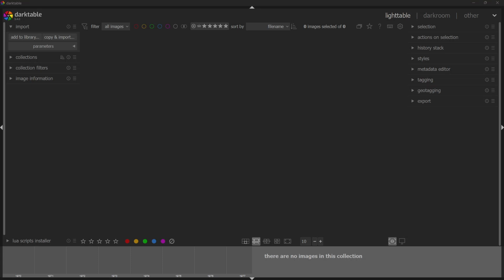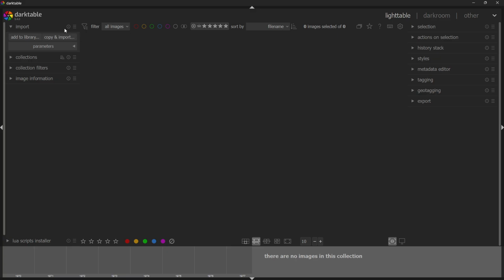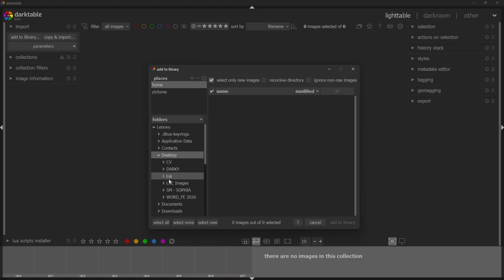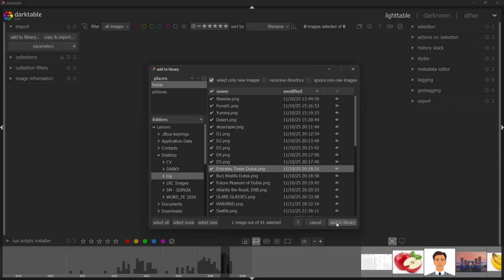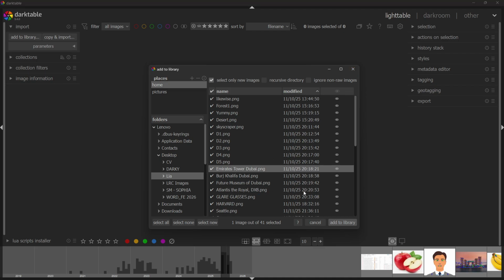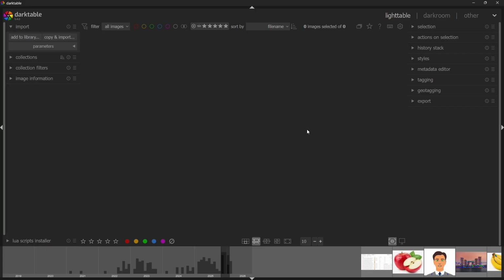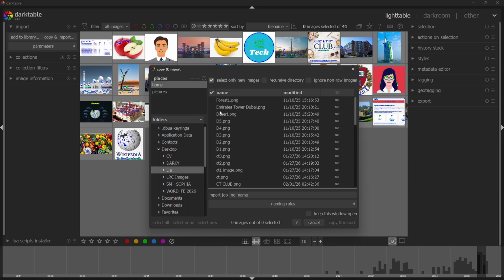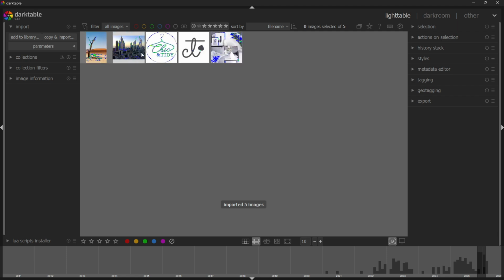How to Import Photos in Darktable [2026 Full Guide]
How to Import Photos in Darktable

In this video, we show you exactly how to import photos in Darktable to establish a solid foundation for your raw processing workflow. Properly bringing your media into the application is the first step toward organized asset management and efficient non-destructive editing.

We utilize the library management sections to index image metadata and establish database links without altering your original files. Mastering these file handling concepts improves project quality and organization, ensuring that your photographic collection remains searchable, structured, and ready for high-level development within the software's ecosystem.

Technical Specs:
Software: Darktable; Feature: Library & Asset Management